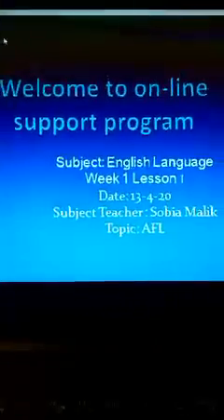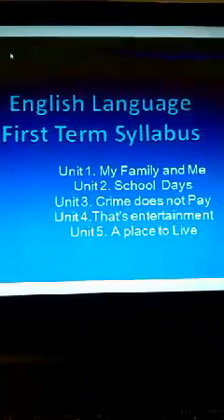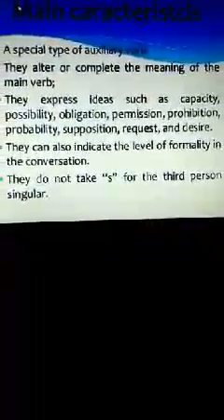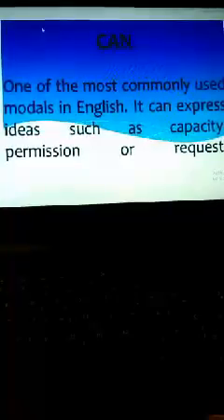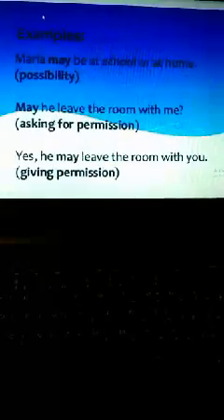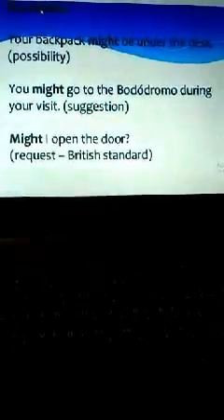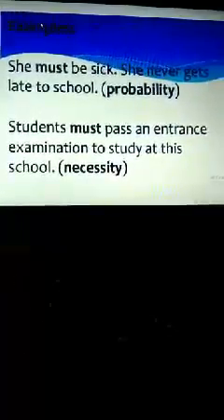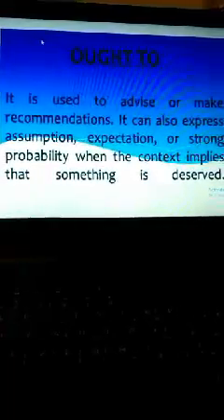English 8th Lect(Day 1 / week 1)